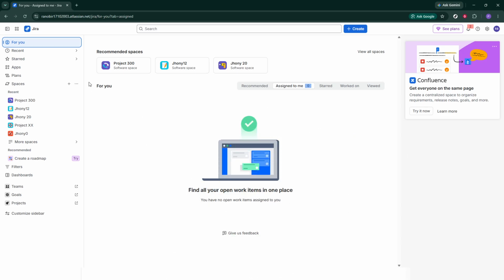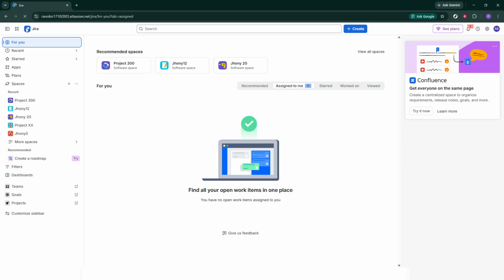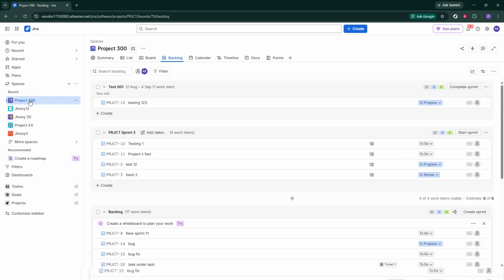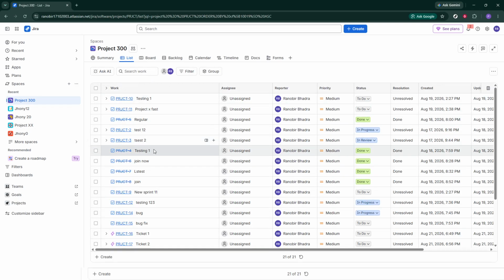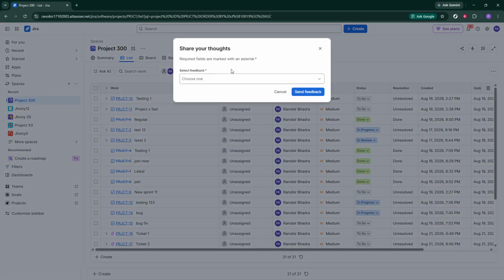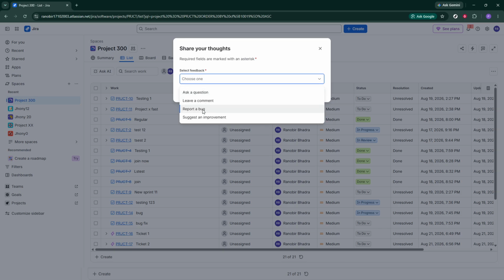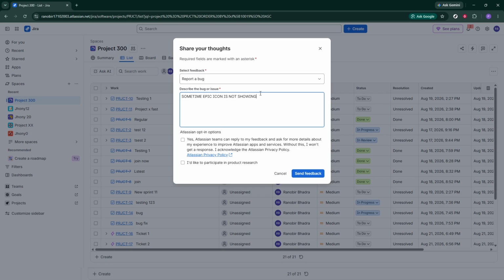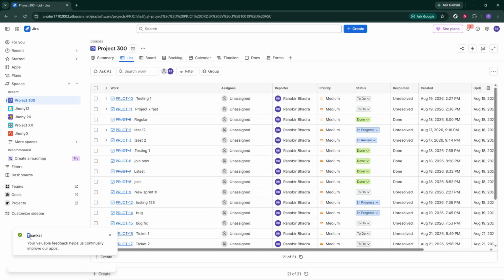How to Fix a Bug in Jira (Step By Step) (2026 Guide)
Fixing a bug in Jira can be frustrating when you don't know where to start. First, you'll identify the specific bug by reviewing the issue description and logs. Then, you'll prioritize the bug based on its impact on your project. Finally, you'll implement the fix by updating the issue and tracking your changes. After watching this video, you'll have the skills to troubleshoot and resolve bugs in Jira efficiently, making your workflow smoother and more effective.